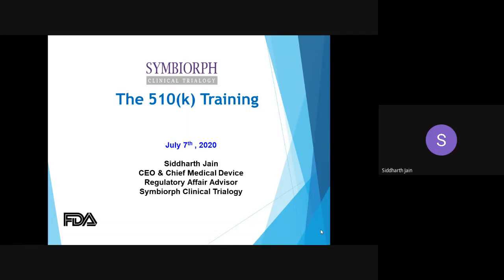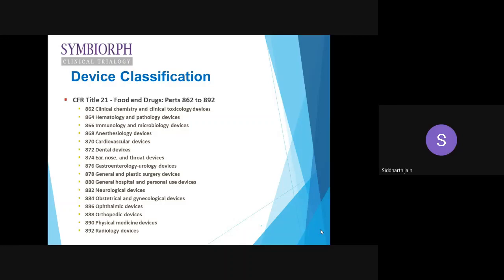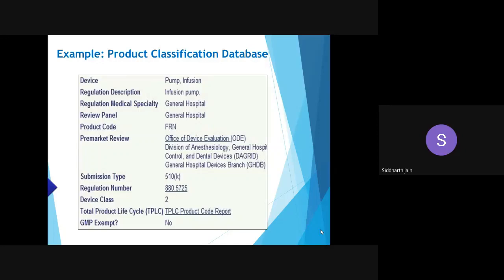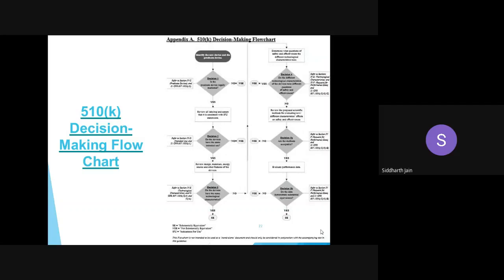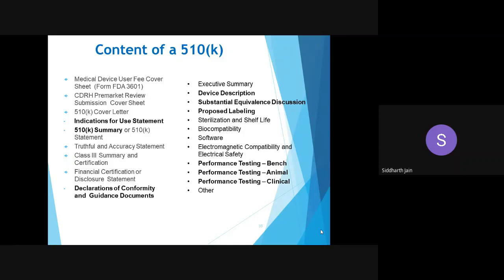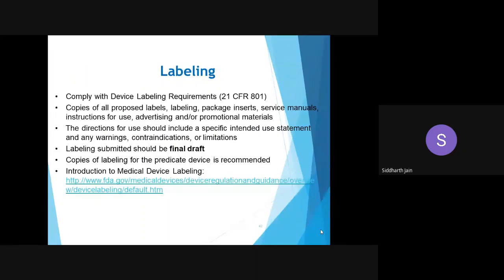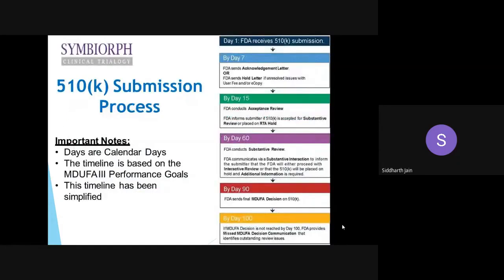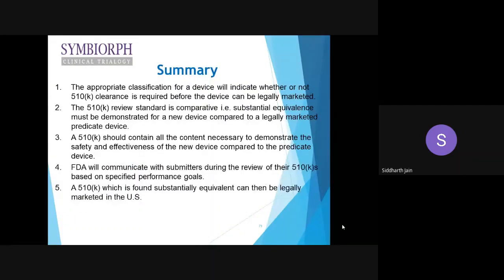Knowledge Tuesday | July 7 2020 | 5.00 pm to 6.00 pm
Speaker: Siddharth Jain, CEO and Chief Medical Device Regulatory Affair Advisor, Symbiorph Clinical Trialogy.

The aim of this series is to bring subject matter experts from different domains to share insights on the upcoming trends, technologies and bottlenecks. A weekly dose of knowledge to further empower the entrepreneurs/ start-ups to acquire and develop on their existing knowledge on different aspects of entrepreneurship. The Knowledge Tuesday will be hosted every Tuesday.